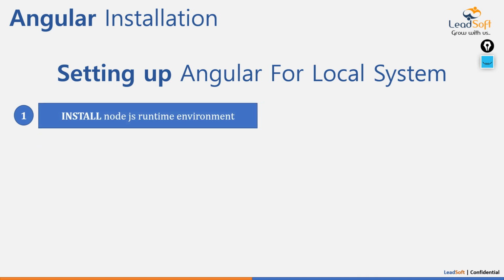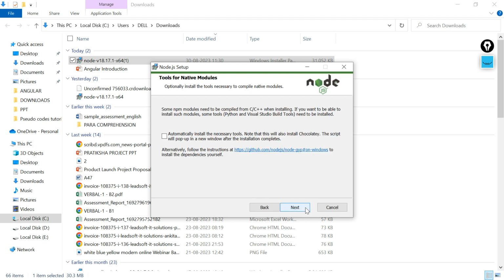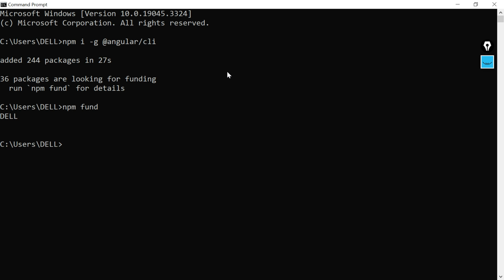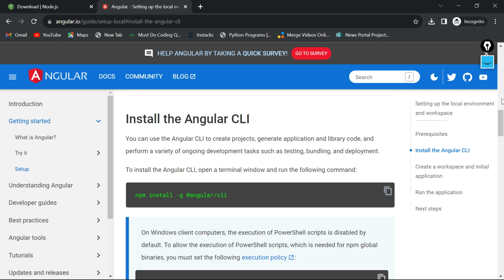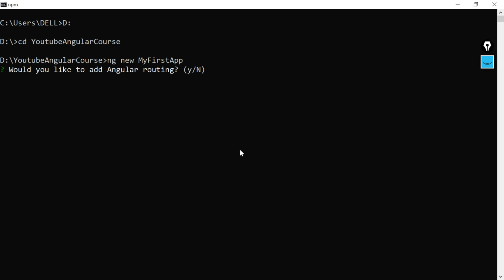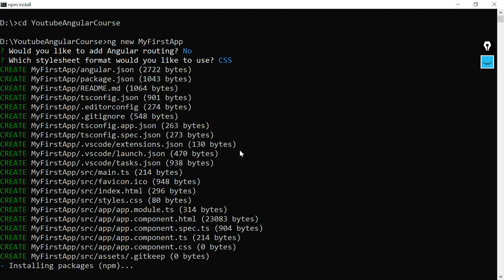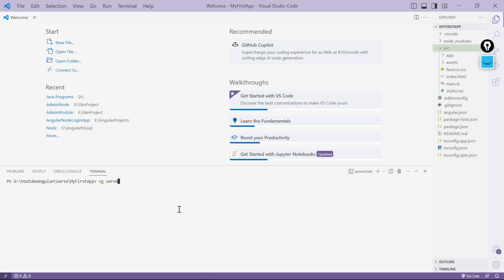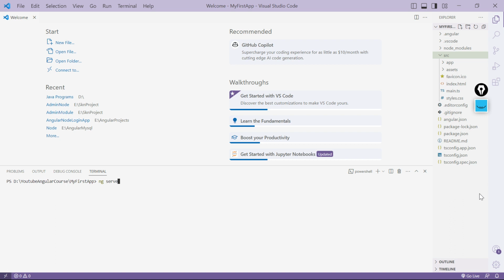Lecture 2 | Angular Set up and Project Creation